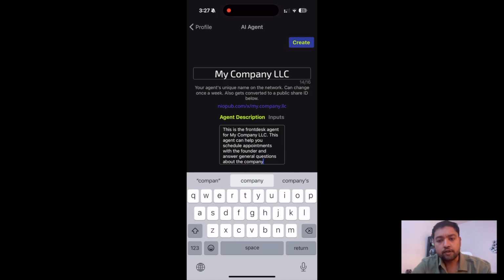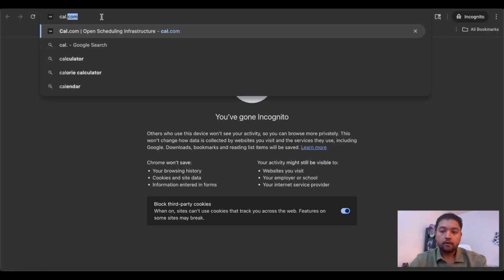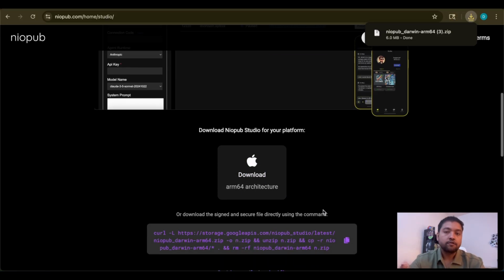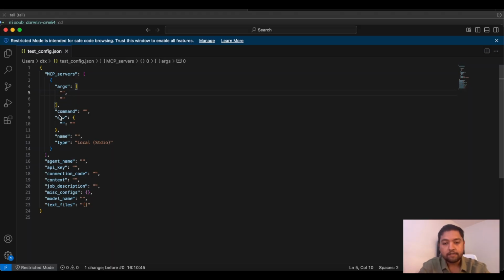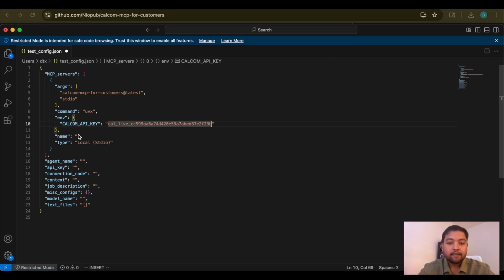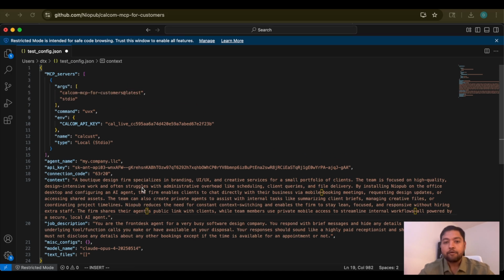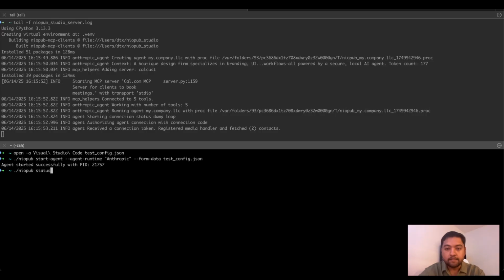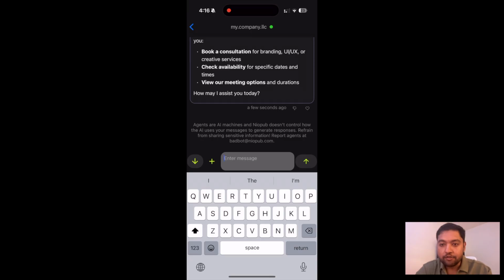Connect local agent that represents your business, on Niopub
We put your AI creations into the palms of humans. An MCP client as a native mobile messenger, to allow you to chat with your MCP servers, from anywhere.